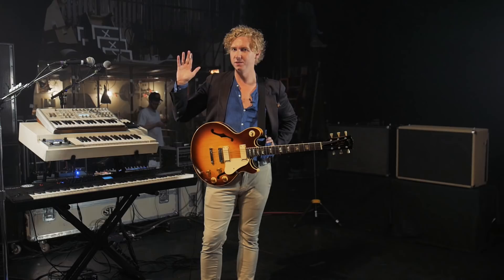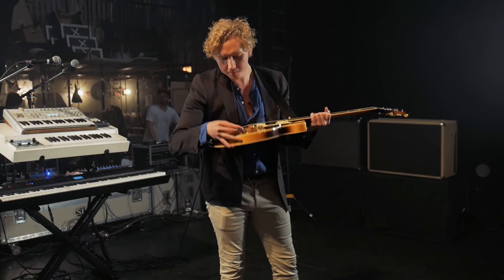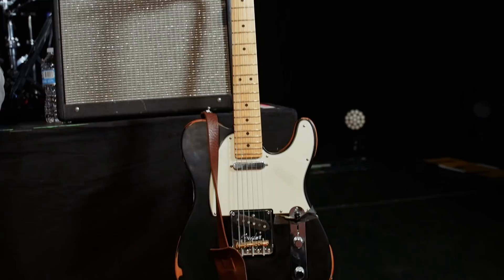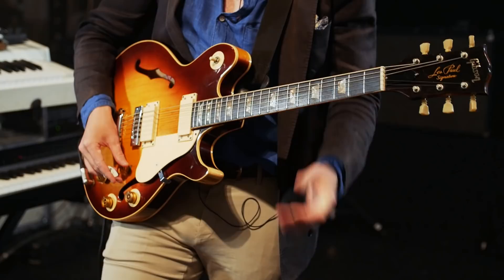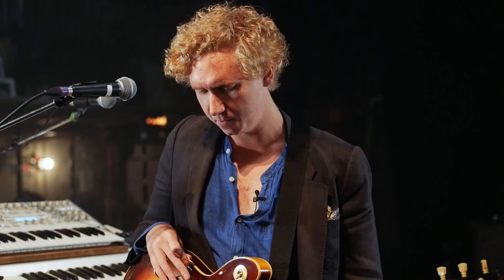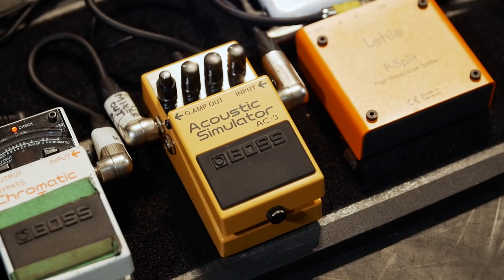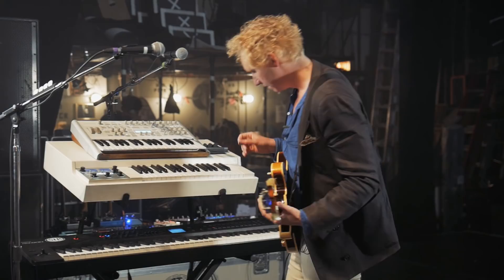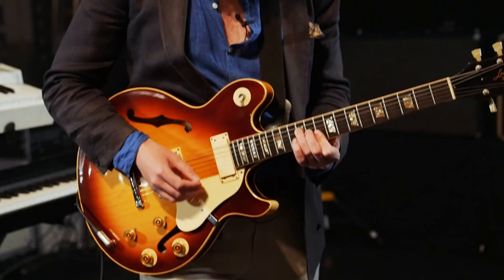The Kooks' Luke Pritchard & Hugh Harris on their Live Rigs | Reverb Interview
The Kooks' Hugh Harris and Luke Pritchard joined us during a recent tour to chat with us about the gear they have handy during their live shows. The Brighton band makes great use of classic Les Pauls and Telecasters, extensive pedalboards, MIDI controllers and funky synths, so take a listen as they walk us through their rig.